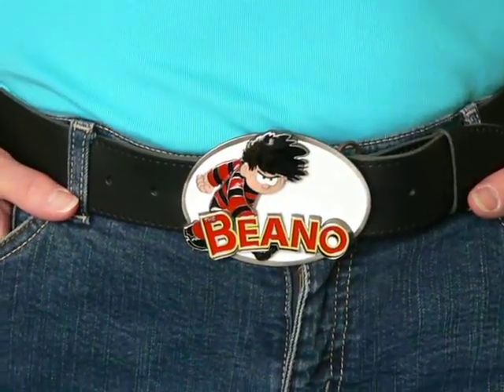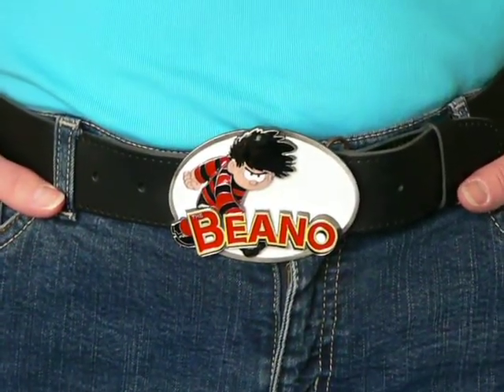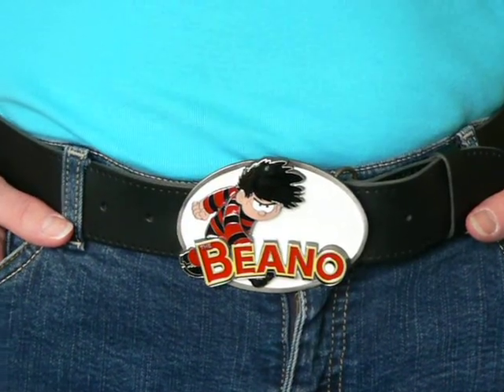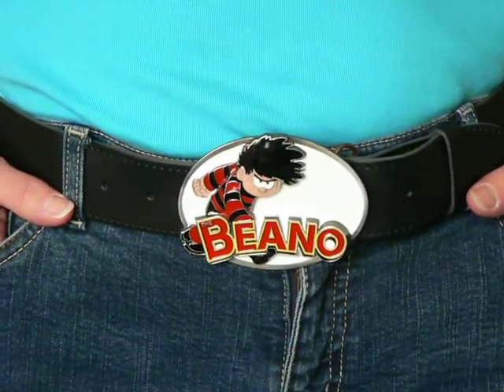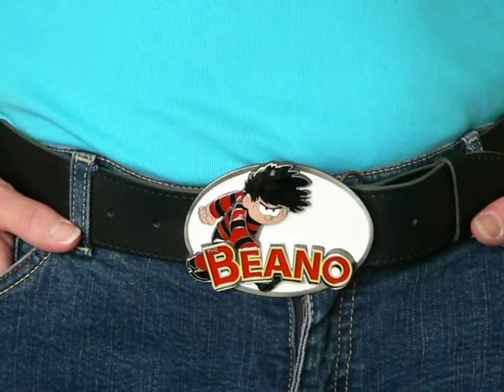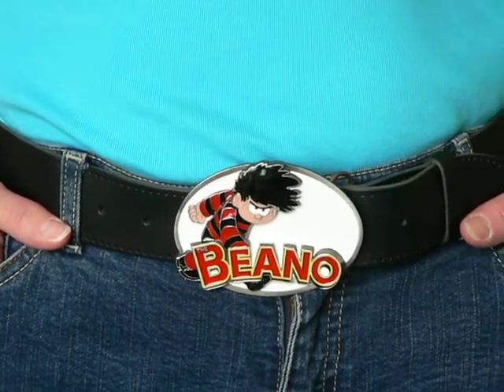Amazon 003.mov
This a buckle from the beano from our comic book buckles, supplied
The buckle is multi coloured and is hand painted in England an made from solid Zinc/Pewter.
It weighs 150gms and measures 91mm X 68mm.